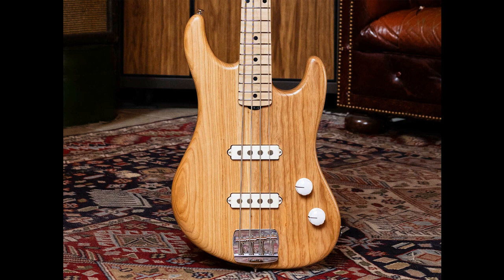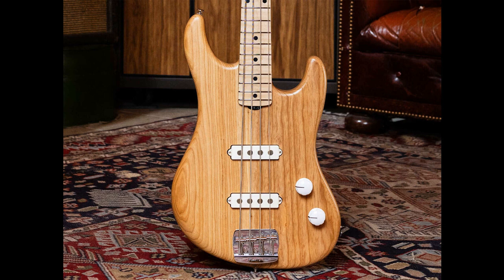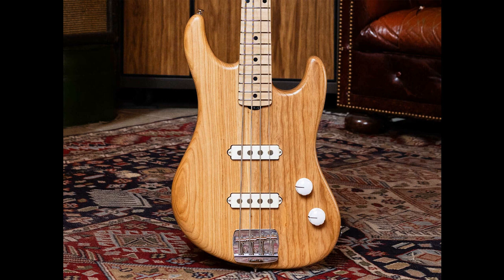Ernie Ball Music Man fires out the Joe Dart II with a focus on live performance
Ernie Ball Music Man has launched the Joe Dart II, its second signature bass for the funky and furious Vulfpeck bass player.

The bass guitar was created to be especially potent for the stage – or as Dart puts it “the ultimate live axe.”

“The design aim was for high speed, smooth playability on the neck, and a deep, rich Music Man tone from the pickups, all on an old-school passive bass,” Dart continued in a press statement. “I think we nailed it, and I think I’ll be playing it on stage for years to come.”

The Dart II has a premium ash body – with a Velvet Natural finish that lets you admire its natural wood grain – along with a select maple neck and flame maple fingerboard with 21 high profile, medium width frets.

This time around, the bass features single-coil pickups, voiced 60s-style and with Alnico 5 magnets. Ernie Ball also says these, with their split-coil design, offer quiet and hum-free operation.

Knobs include a pair of volume pots, one for each pickup, and… that’s about it; the bass keeps things simple when it comes to controls, but you should be able to get some pretty exciting tones by blending the two together.

As Ernie Ball puts it: “There are no tone controls to colour the sound; therefore, the tone is manipulated solely by the user’s technique and finesse” – a very Dart-esque approach.

Other appointments include a Custom Joe Dart artist series neck plate, a vintage-style top-loaded steel bridge and Schaller BM locking tuners with tapered string posts.

The first 100 Joe Dart II basses will also ship with a limited-edition G&G case, numbered neck plate, and a signed certificate of authenticity.

The Joe Dart II is available for purchase at $2,699, exclusively from the Ernie Ball Music Man Vault.